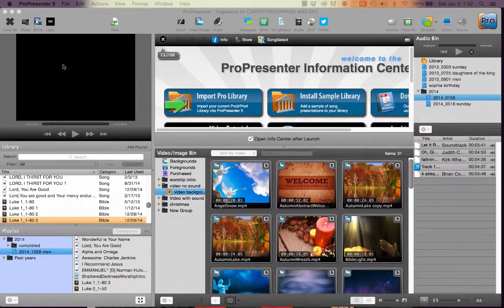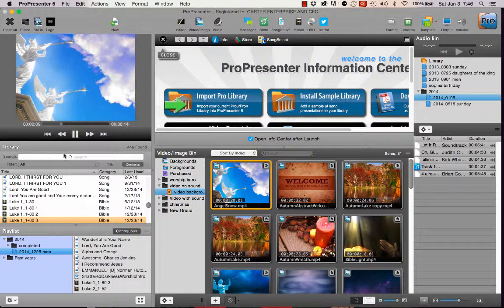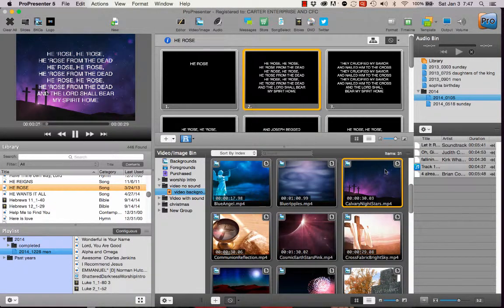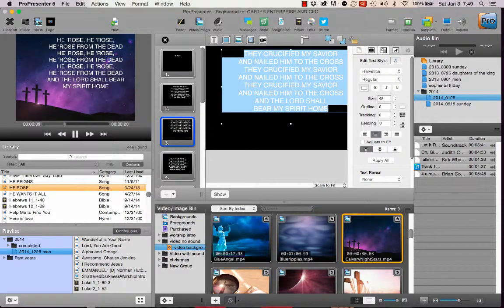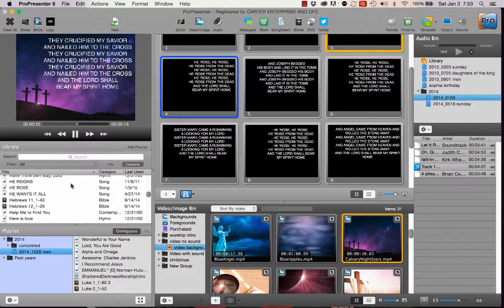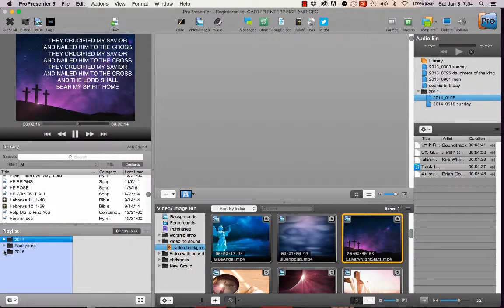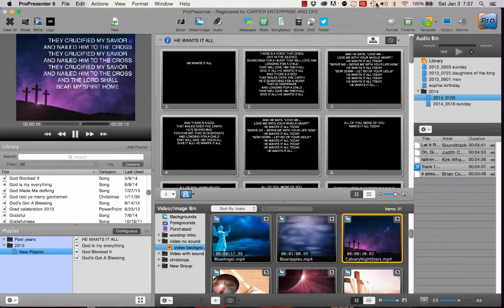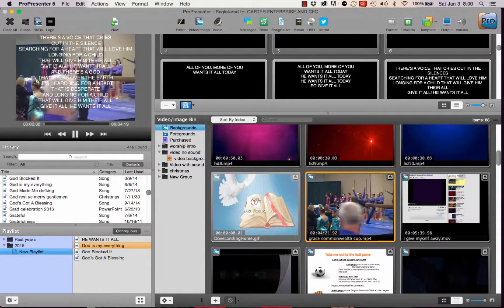ProPresenter version 5 carter training part 1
Step by Step training for using Pro Presenter v 5 in Church environment.  Part 1

ProPresenter is a cross-platform (Mac and Windows) lyric and media presentation package built specifically to make high-quality live productions easy — such productions include worship gatherings, sporting events, conferences, or even broadcast television. Taking full advantage of the latest technologies of your computer, ProPresenter operators control a presentation on one screen, while dynamically affecting the visuals and lyrics experienced by an audience on one or more screens. Used by ministries and organizations all over the world for more than a decade, we have taken our valued users' feedback to create ProPresenter version 5 — the evolution of our award winning presentation software.